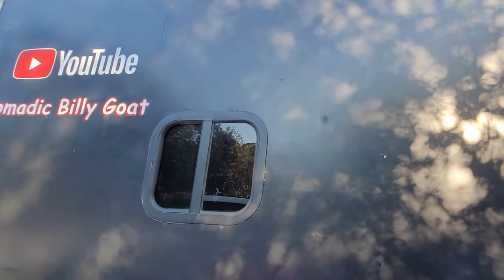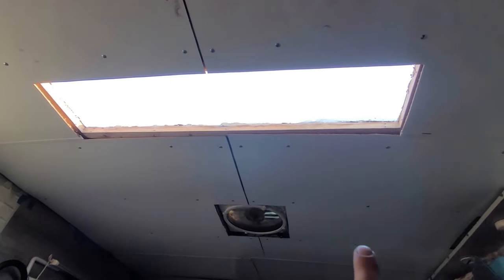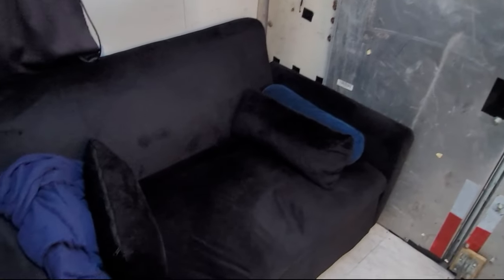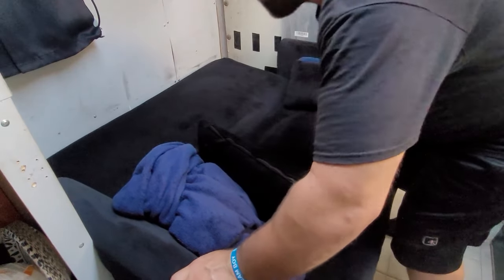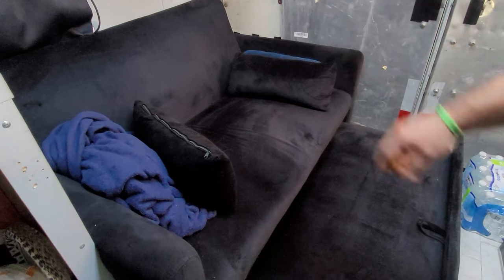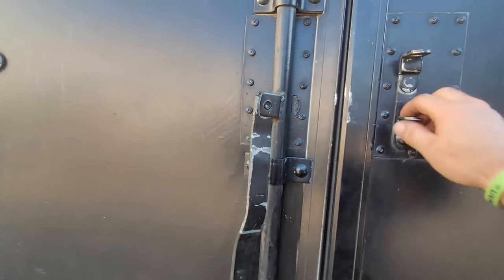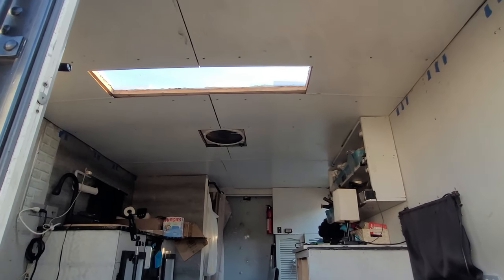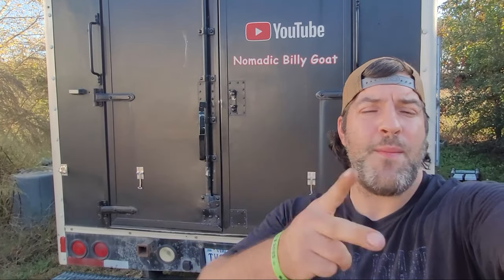This Is Where I Sleep Now | Update Video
Hello! Nomadic Billy Goat here!
Thank you for checking out the channel, and for all the love and support!

This is where i sleep now. This video is an update, and showcasing my new sleeping arrangement, while rebuilding "The Box."

~Princess~
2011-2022